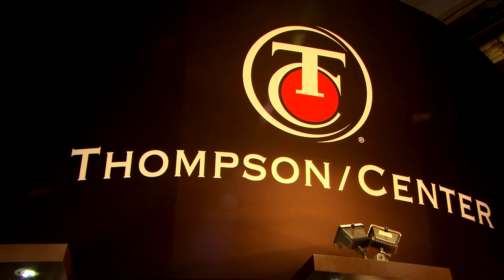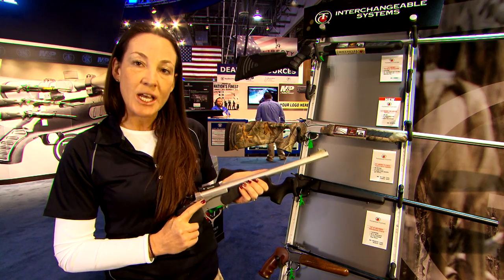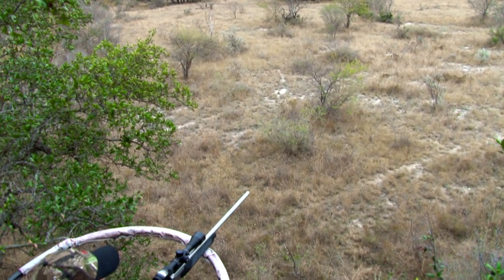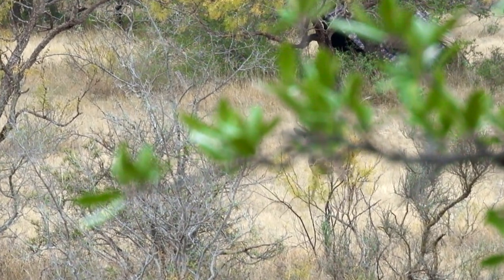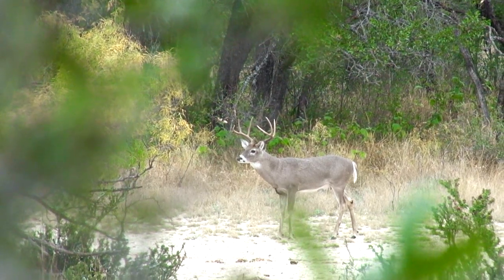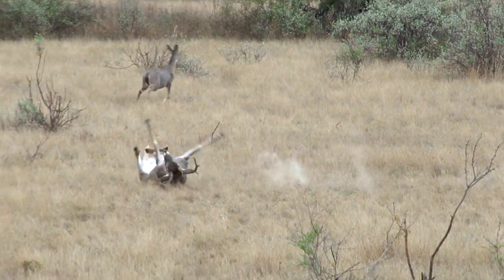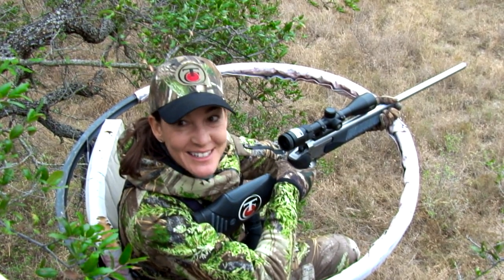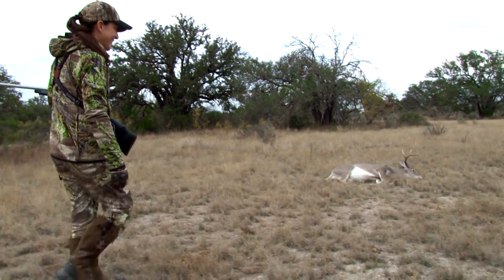Thompson Center Pro Hunter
The Thompson Cetner Pro Hunter Encore System